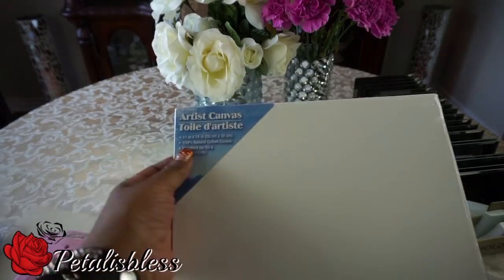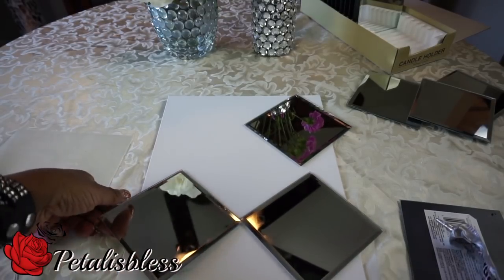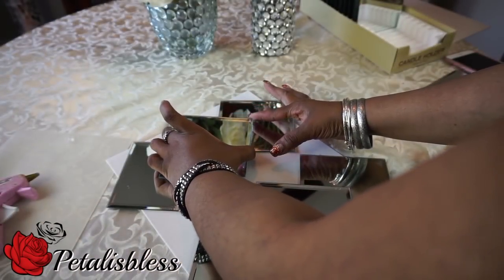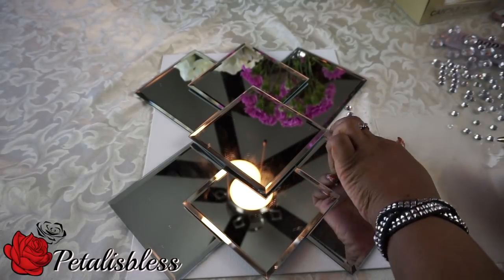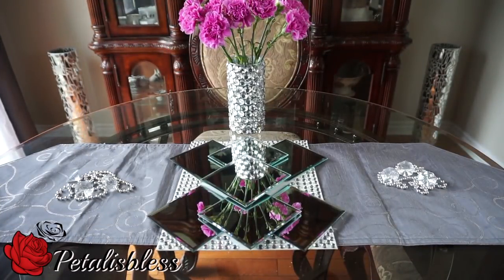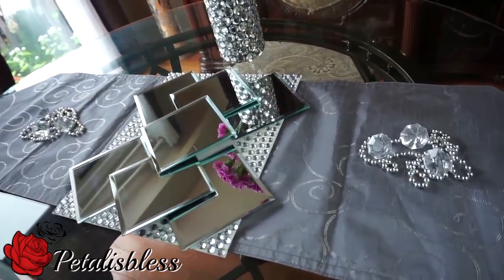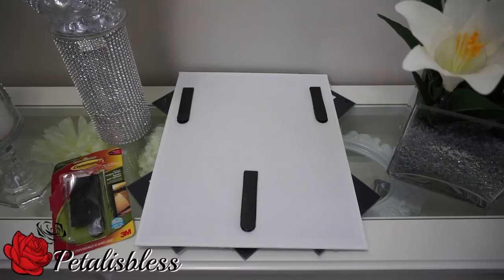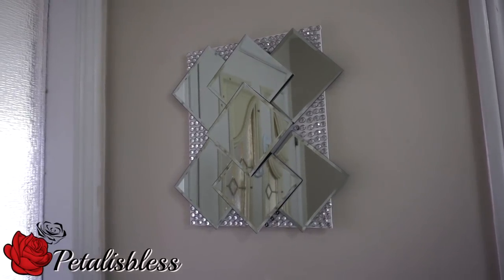DIY DOLLAR TREE BLING MIRROR WALL ART HOME DECOR PETALISBLESS 🌹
Hi everyone! here's another Dollar Store DIY project! This time I'm making a small DIY bling mirror wall art home decor with items found at Dollar Tree. This dollar store DIY bling mirror decor piece will look lovely on any wall space. It’s an easy, cheap, and cute DIY room decor project for a mirrored home decor theme.